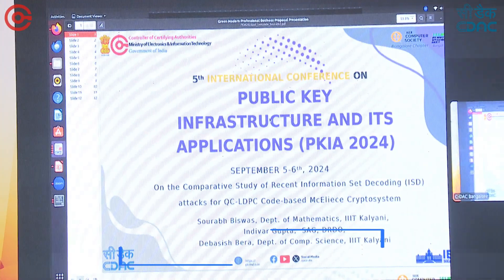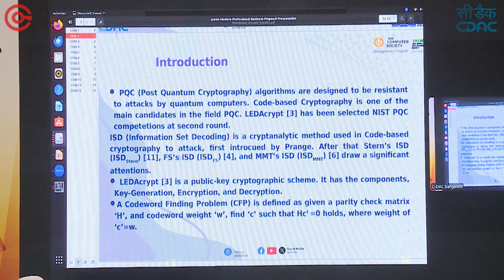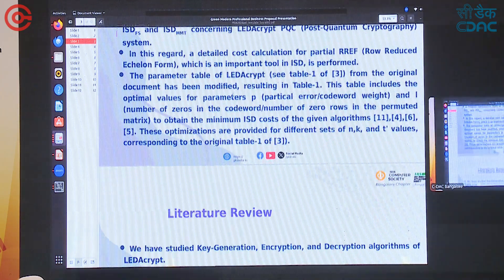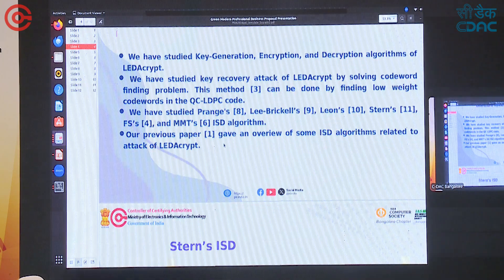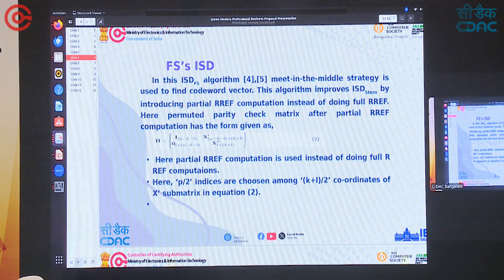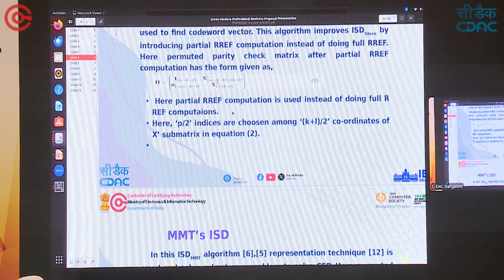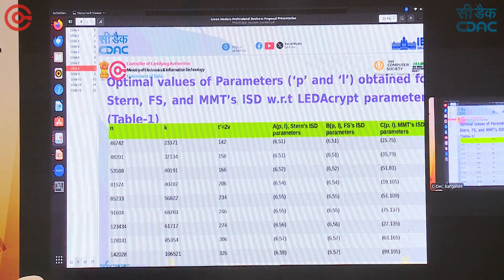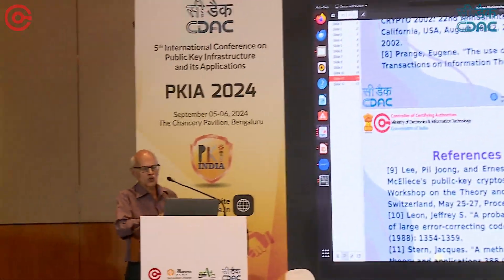Paper Presentation Session 1 ( Theme: PKI and Cryptography )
Title: On The Comparative Study of Recent Information Set Decoding (ISD) attacks for QC-LDPC Code-based McEliece Cryptosystem
Author: Sourabh Biswas et al.
Date: Friday, September 05, 2024